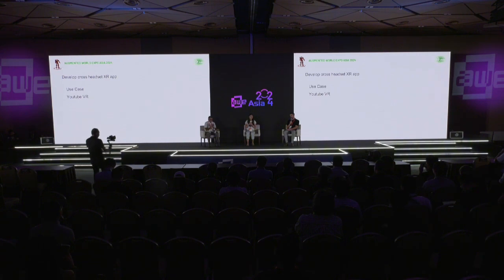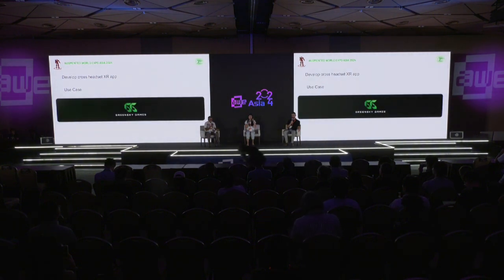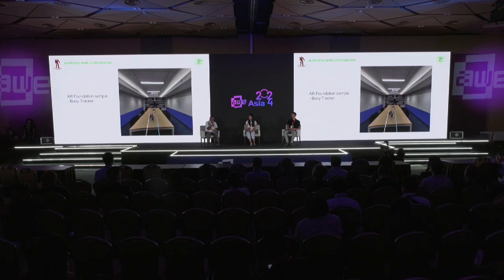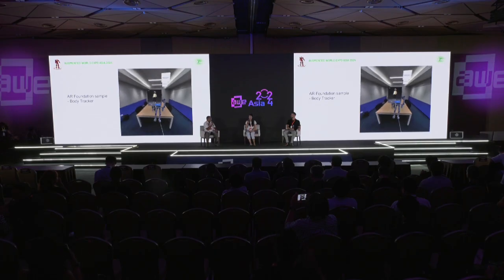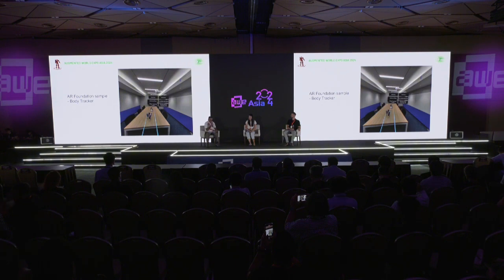Development for Cross-Platform XR Apps Made Easier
Description:
Currently, each headset developer will need to rewrite their code to work with another headset SDK. Introducing a standardized framework to help cross headset developers to reduce the effort. Existing XR headset applications created in Unity with a de facto standard framework like AR Foundation can be ported easily to another headset platform with only a small set of changes. Both Unity and Unreal have also introduced XR plugin architecture, giving developers access to common features across available VR and AR devices. Furthermore, we will show you the steps and samples on how to port a mobile XR application to a VR headset platform. In this talk, you will learn some best practices on how to develop once and deploy cross platform. GreenSky games will also join us on stage to present their use cases.

Speakers:
Jimmy Alamparambil
Joe Connolly
Yizhen Tian